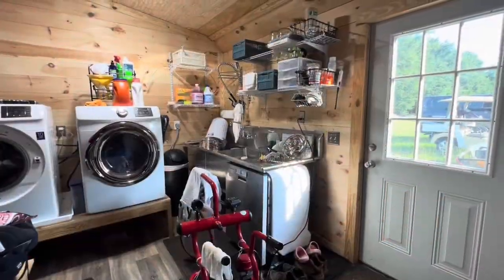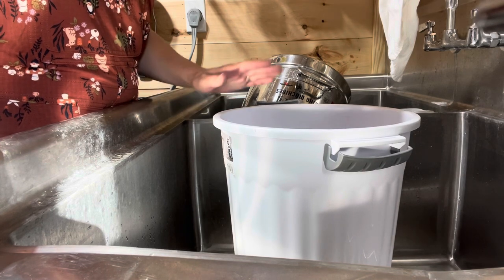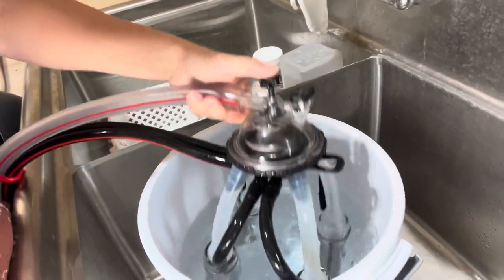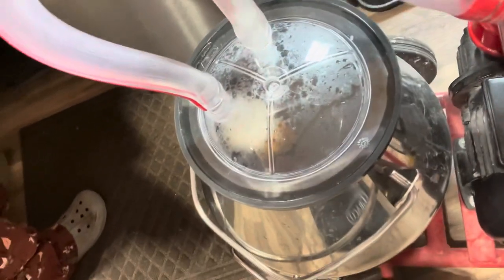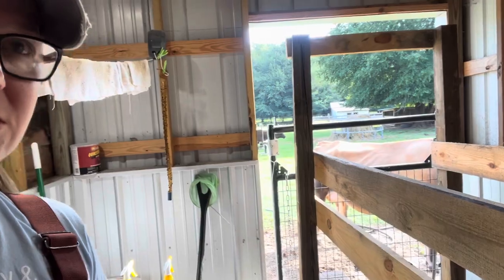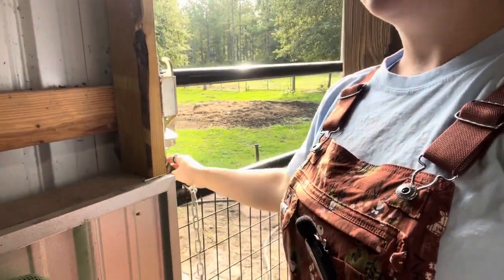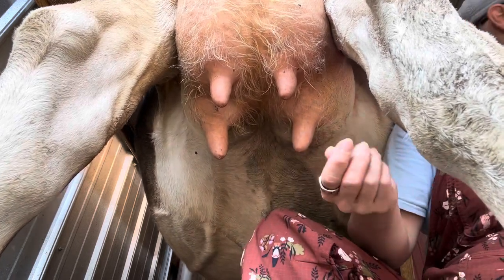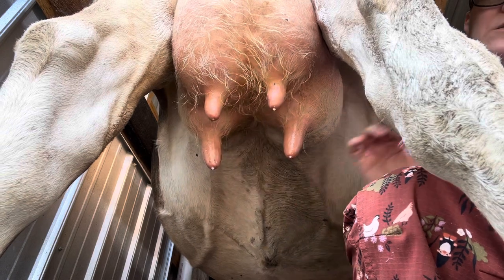Milking Routine: Part 1- Prep and Milking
Watch how we prep our milking machine and use it to milk our midsize Jersey Cow. We use an 8 Gallon Melasty single cow Milking Machine from Mitty Supply.